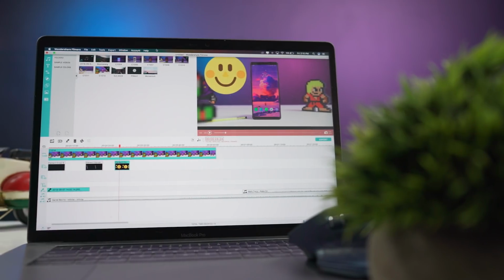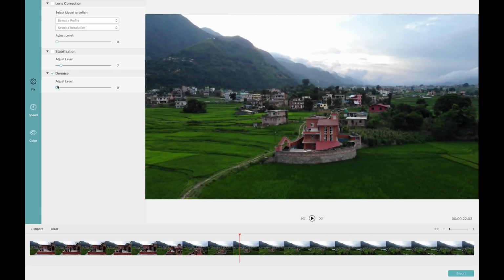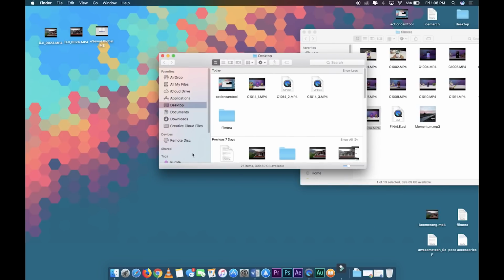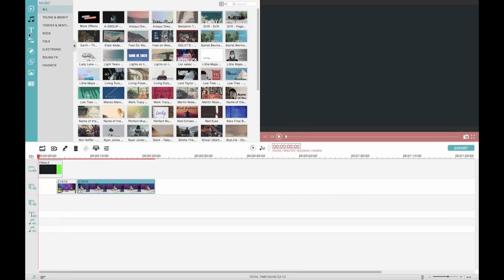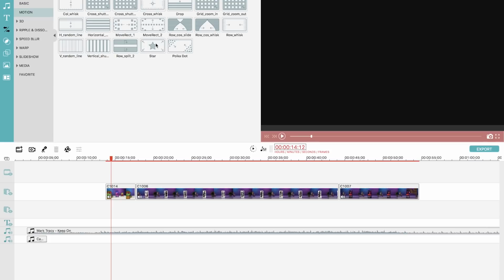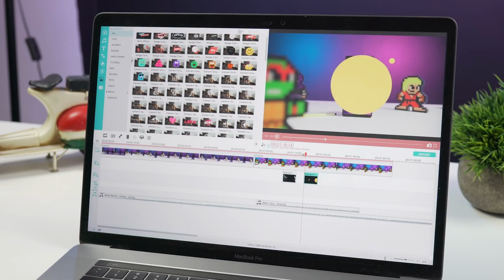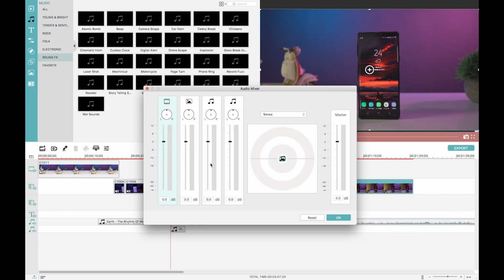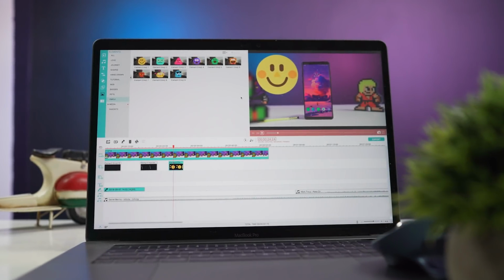Edit Video Like a PRO! - Filmora